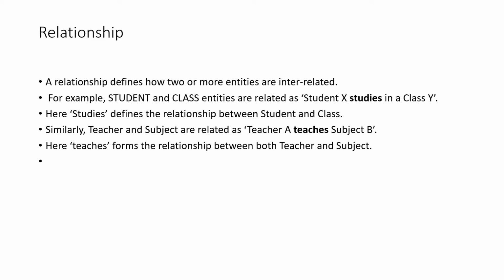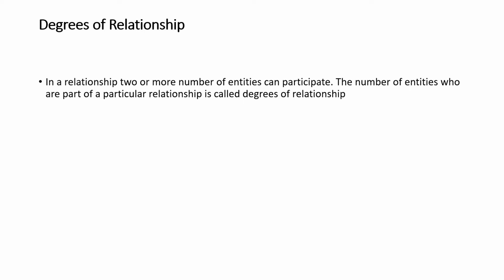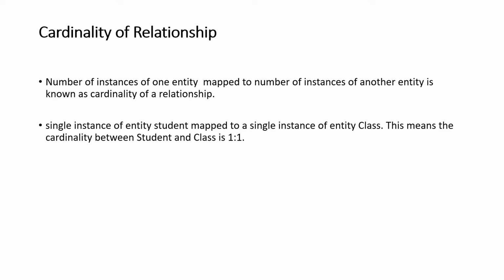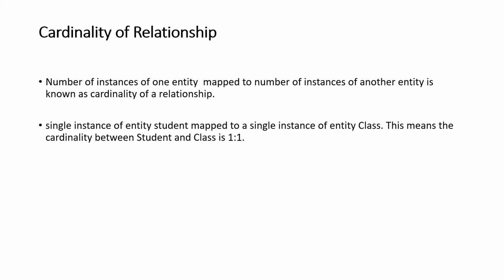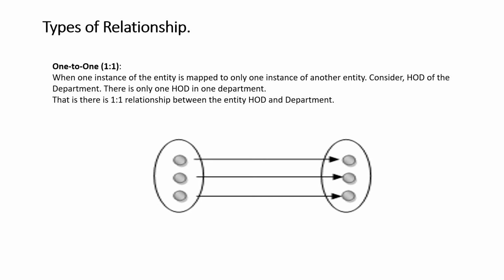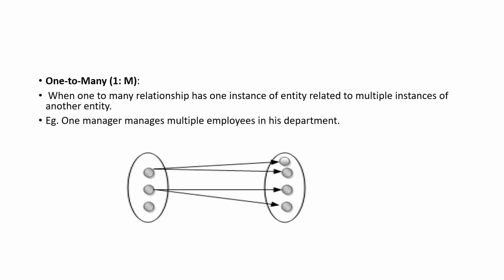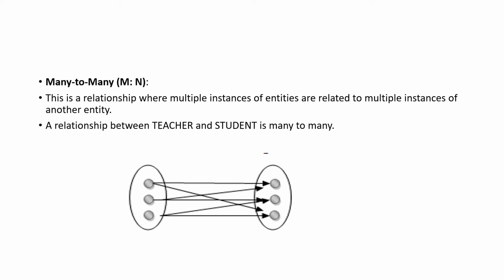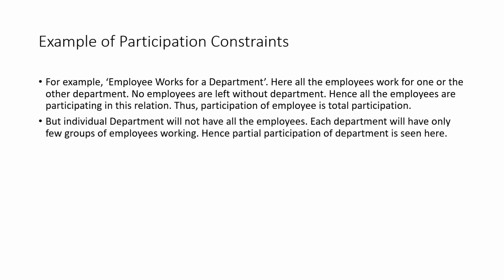Lect 5 dbms relations, constraints